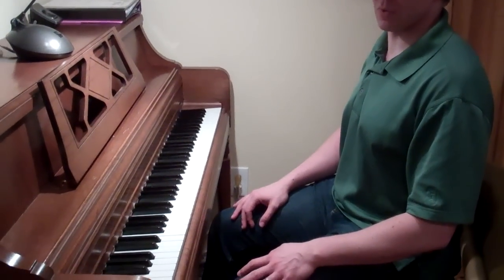First 100 digits of PI set to music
PI as a melody, rendered on piano. Written and performed by Matt Hopkins.